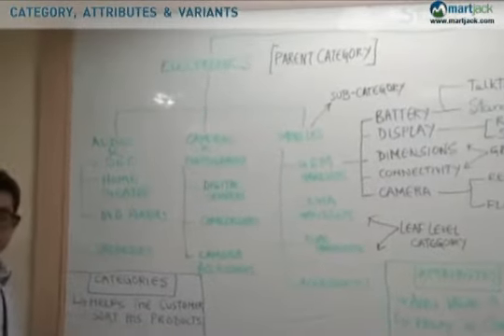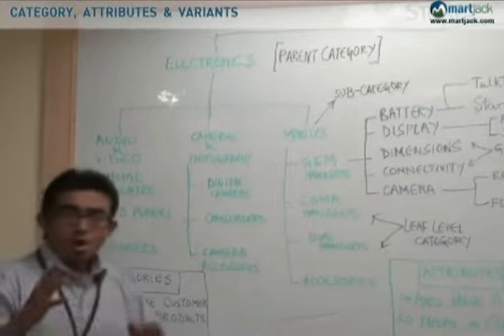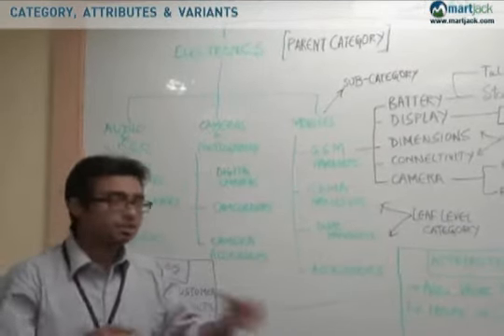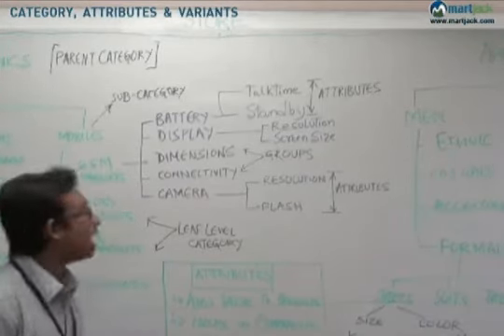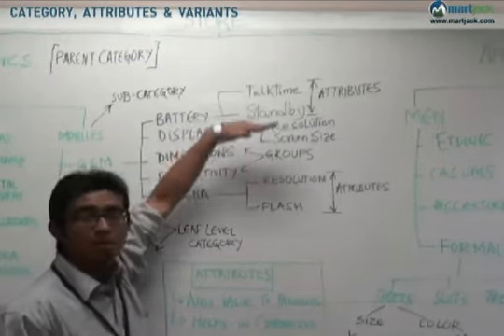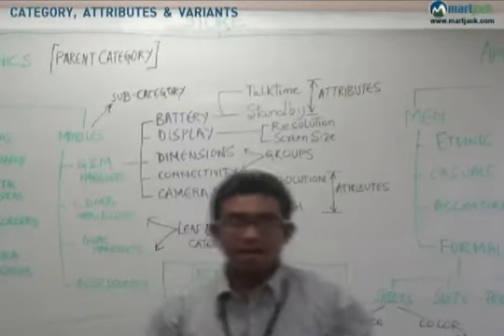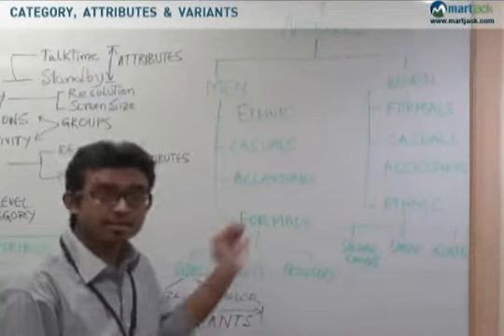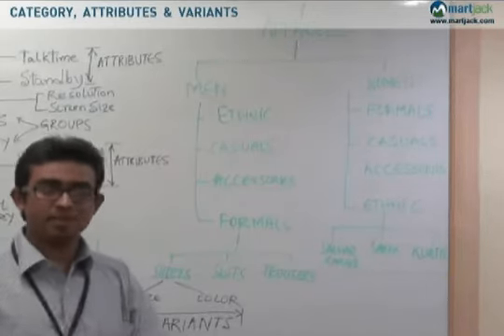Category Attributes & Variants